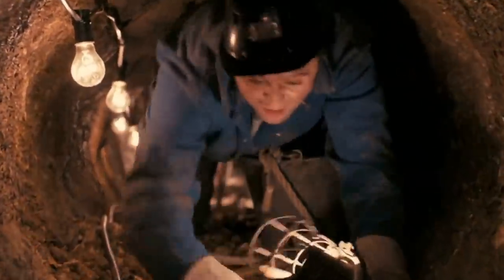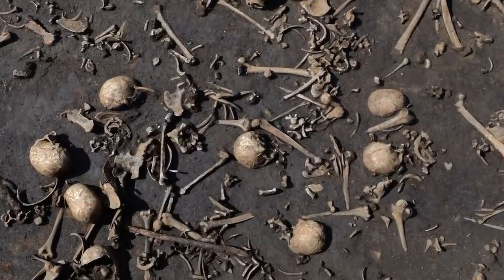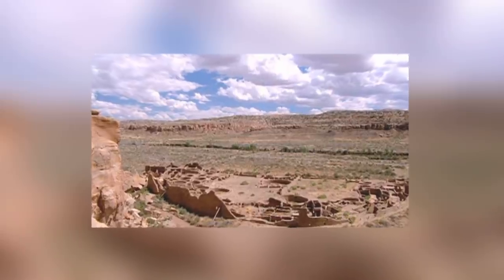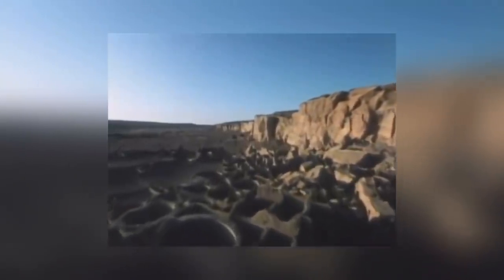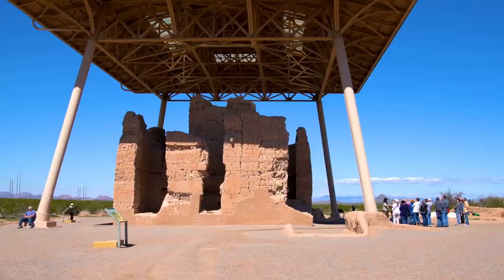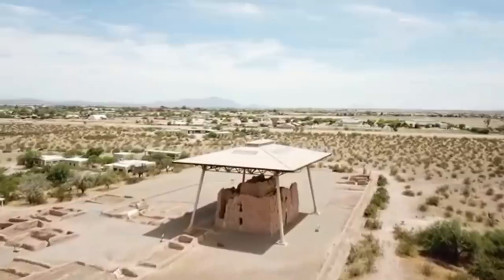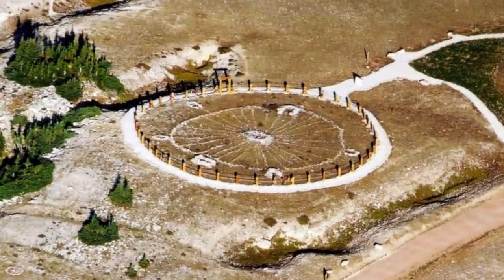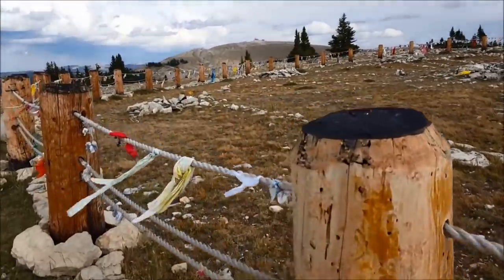12 Most Mysterious Archaeological Artifacts Finds Scientists Still Can't Explain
What makes for a more interesting discovery? Is it something that can be understood the moment you look at it or is it something that's much harder to interpret and explain? We think it's the latter, and we've made this video to prove our point! Each of the finds you're about to see was a huge puzzle to the people who found them, and some of them still haven't been fully explained to this very day!